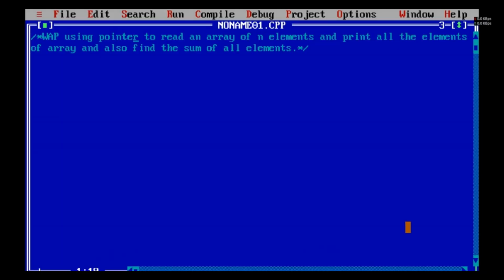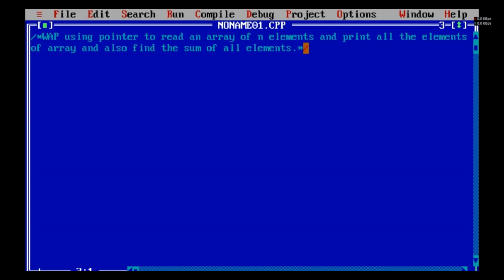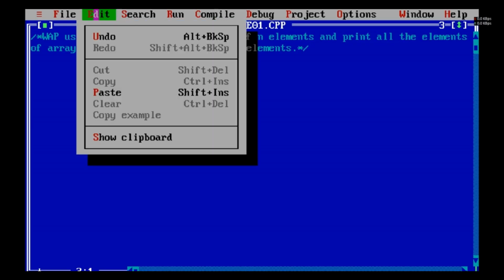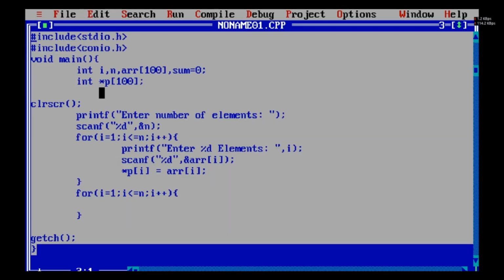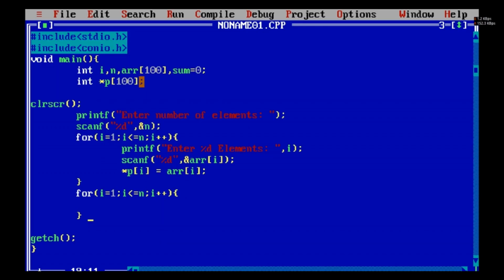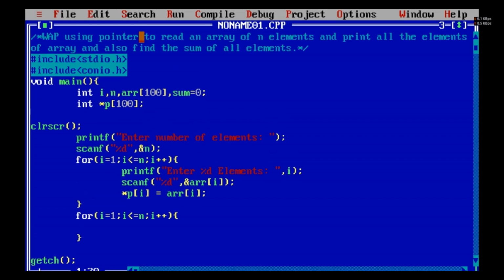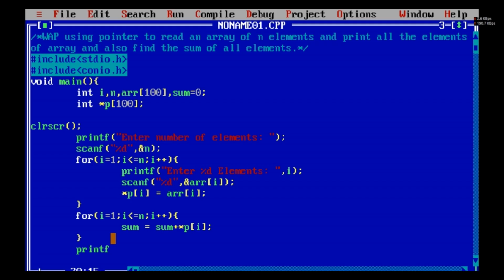(Program-25)C Program Using Pointers to Read, Print & Sum an Array | Beginner-Friendly Tutorial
In this video, we’ll write a C program that uses pointers to read an array of n elements, print all the elements, and calculate their sum. This is a great way to understand pointer arithmetic and how pointers interact with arrays in C! 💡

🔹 What You’ll Learn:
✅ How to use pointers to access array elements
✅ Printing an array using pointer notation
✅ Calculating the sum of an array using pointers
✅ Understanding pointer arithmetic in C